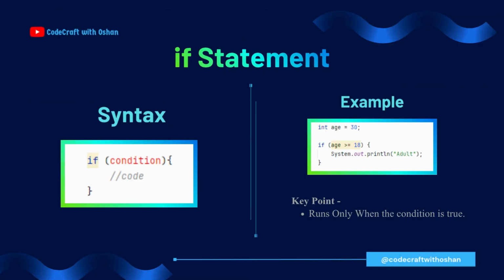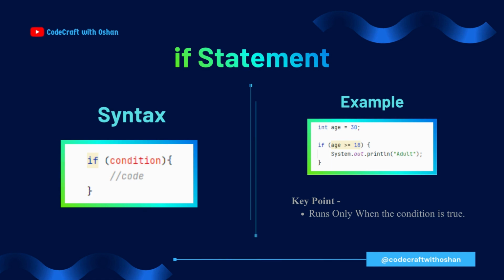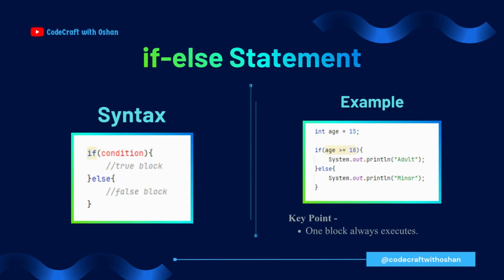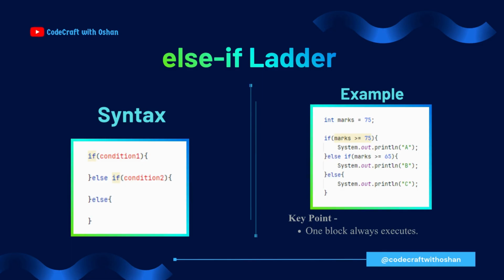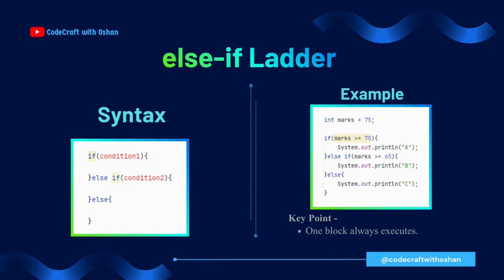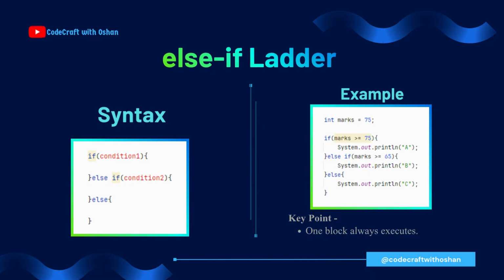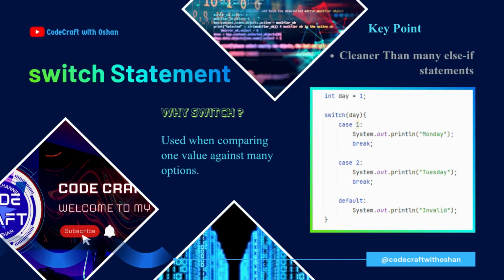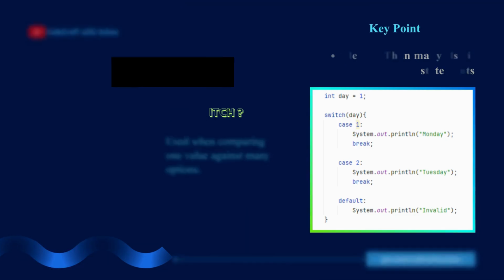Java Conditions Explained for Beginners 🚀 | if, else, else if & switch Statement | Java Tutorial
Learn Java Conditions from scratch in this beginner-friendly Java tutorial!

In this video, you'll understand how Java makes decisions using if, if-else, else-if ladder, nested if, and switch statements. We'll explain each concept with simple examples and then build real Java programs step by step in VS Code.

📚 In this video:
✅ What are Conditions?
✅ Why we use Conditions
✅ if Statement
✅ if-else Statement
✅ else-if Ladder
✅ Nested if
✅ switch Statement
✅ Real-world Java Examples
✅ Beginner-Friendly Explanation

This tutorial is perfect for:
✔ Java Beginners
✔ University Students

💻 CodeCraft with Oshan